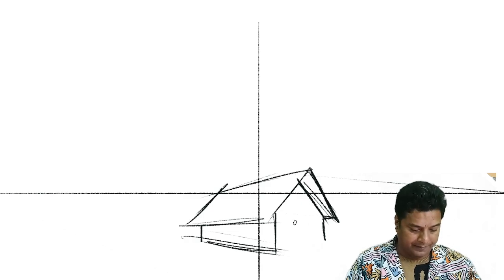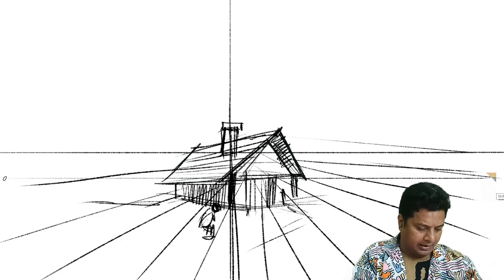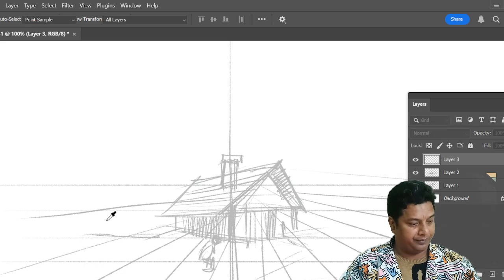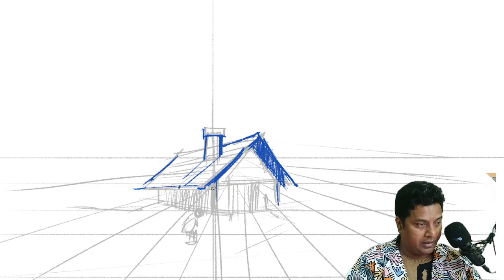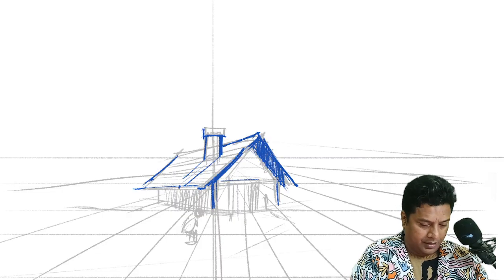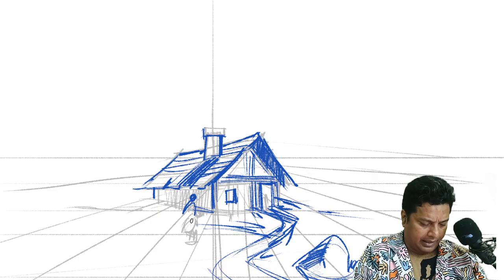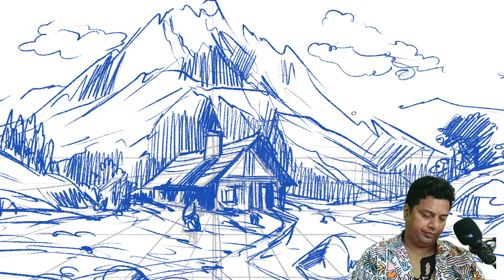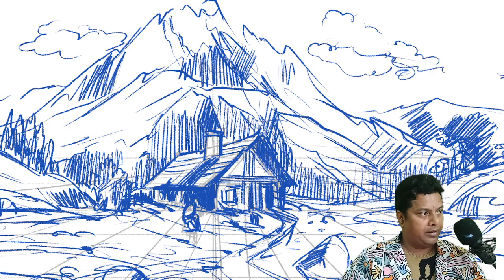Perspective Drawing | Complete Beginner to Advanced Guide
Learn how to create realistic depth and space in your drawings with perspective techniques.

This lesson/course is designed for beginners and artists who want to improve their drawing skills by understanding how objects appear in space using perspective drawing principles.

✔ Basics of perspective drawing
✔ One-point, two-point & three-point perspective
✔ Horizon line & vanishing points
✔ Drawing buildings, roads, and objects in depth
✔ Creating realistic 3D effects in your artwork

Perspective drawing is one of the most important foundations in art. It helps you create realistic scenes, improve composition, and bring a professional look to your artwork.